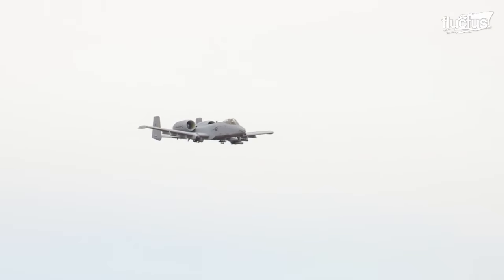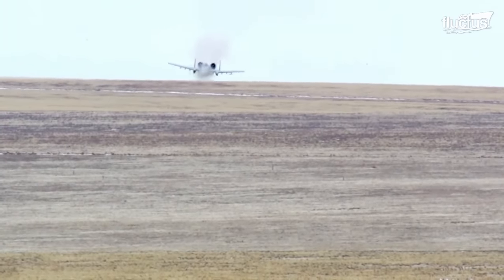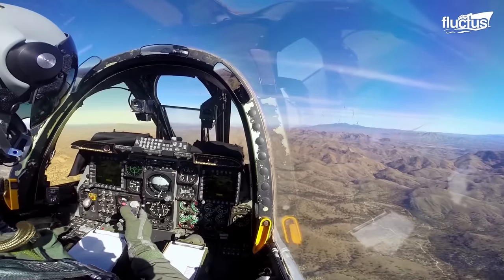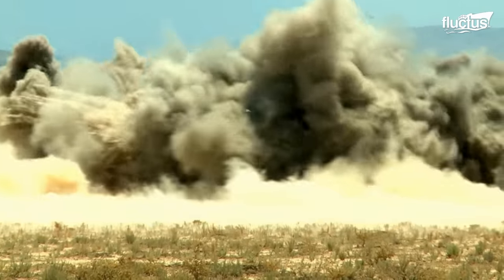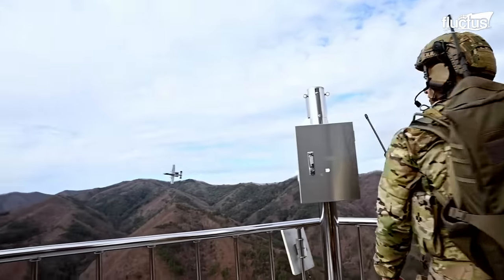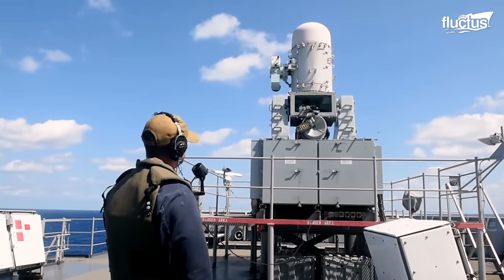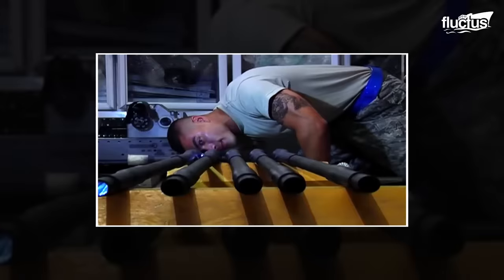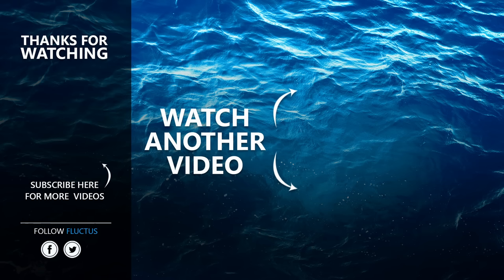The Weird Process of Installing the Massive GAU-8 Gatling Gun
Welcome back to the Fluctus Channel for a look at the most powerful Gatling guns available to US Military aircraft, the gigantic GAU-8 Gatling Gun